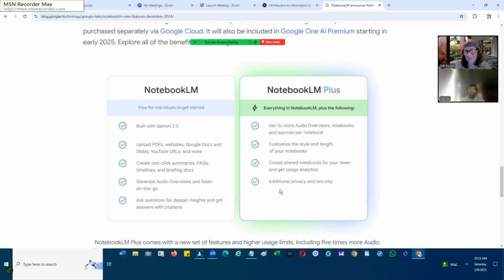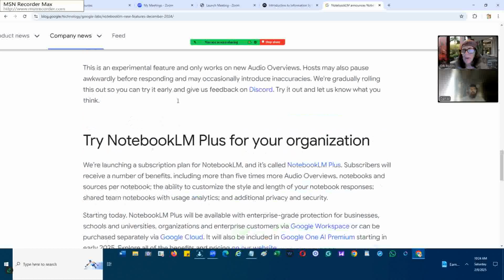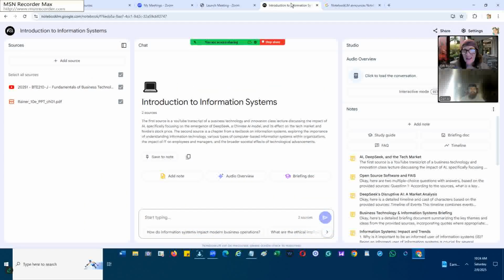(305)OnTrial.co=(305)668-7245 A Rush's Live Broadcast _Expert-Witness_Litigation